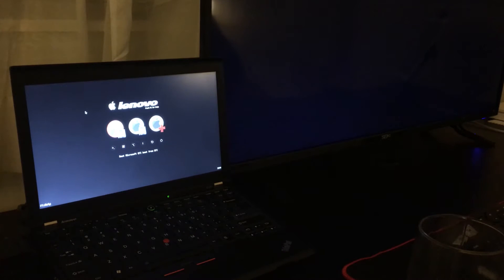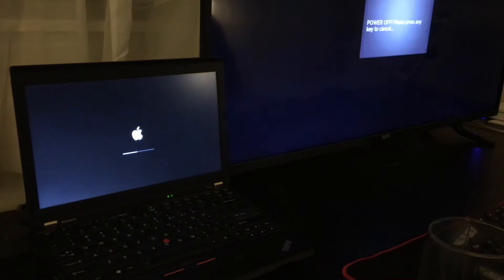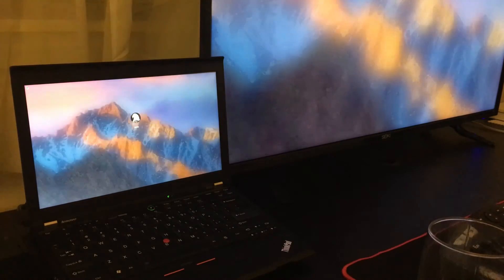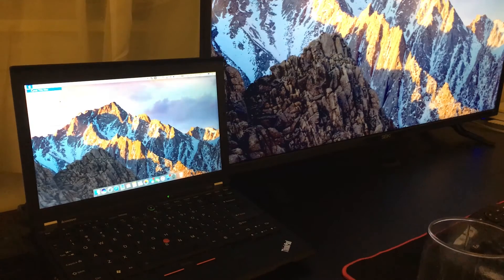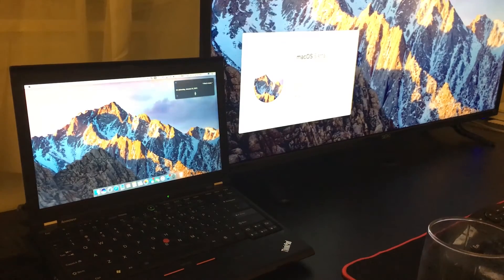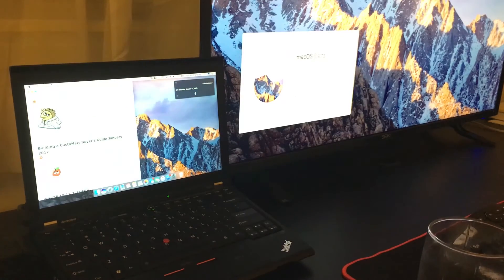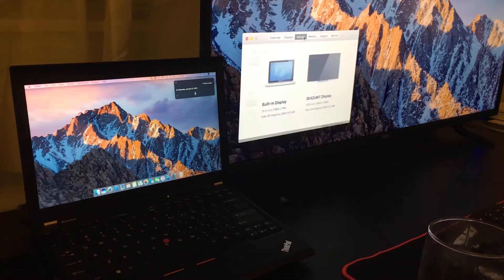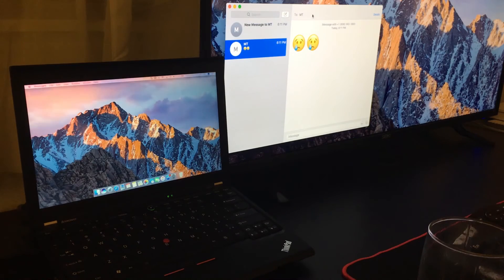Lenovo Thinkpad X220 Hackintosh Update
Just a quick update since I've updated the operating system to version 10.12 Sierra.